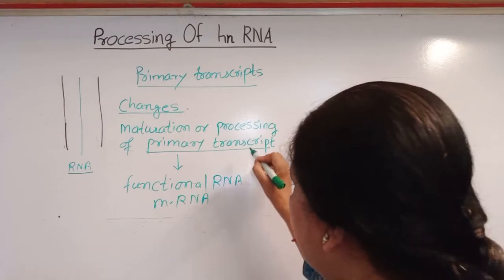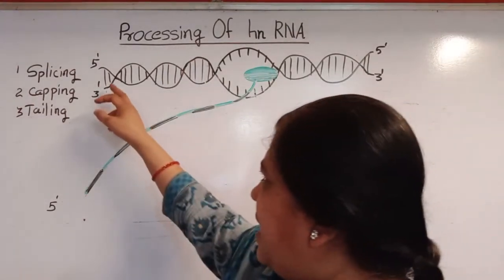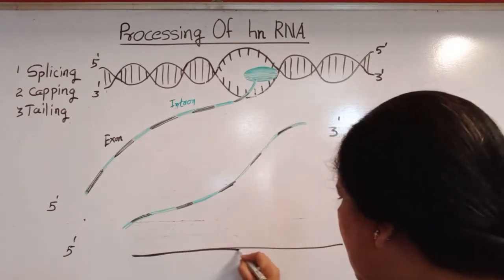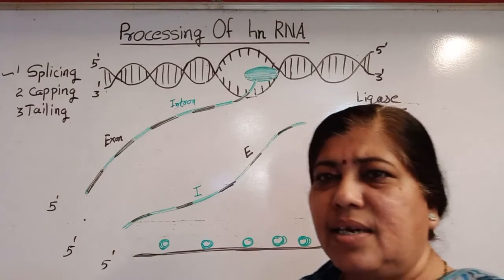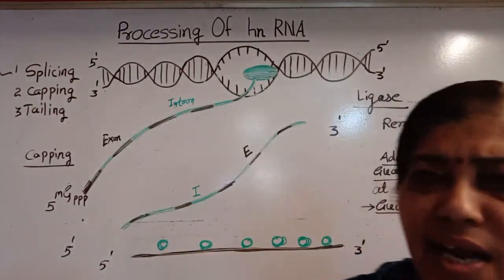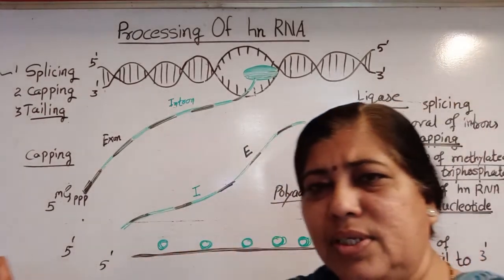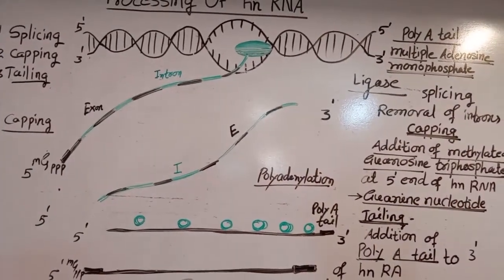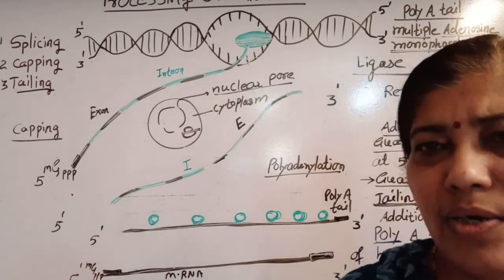PROCESSING OF hn RNA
12 th BIOLOGY:MOLECULAR BASIS OF INHERITANCE :PART 24